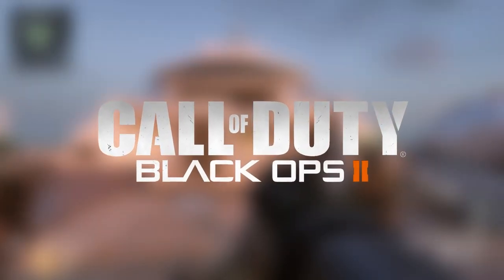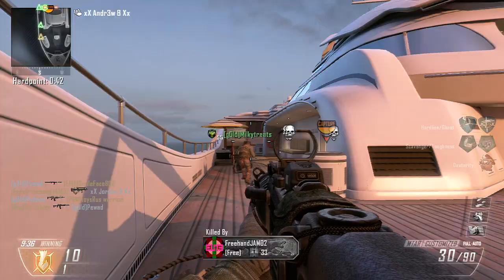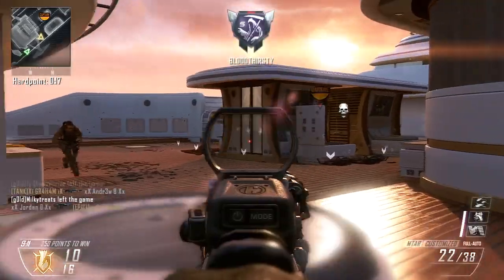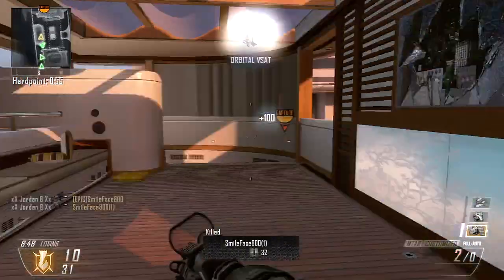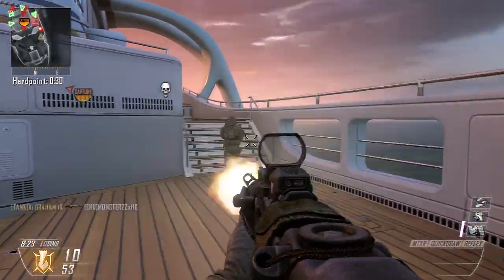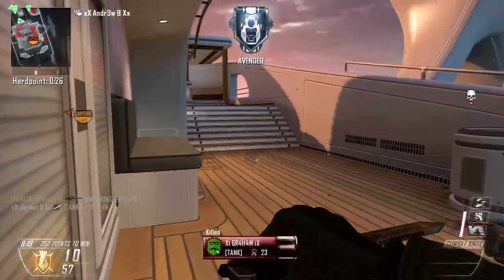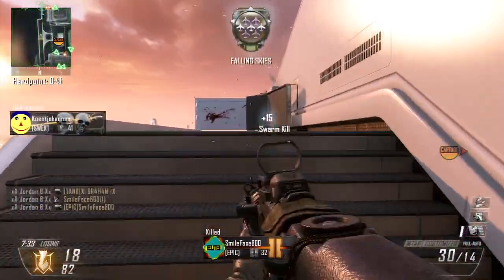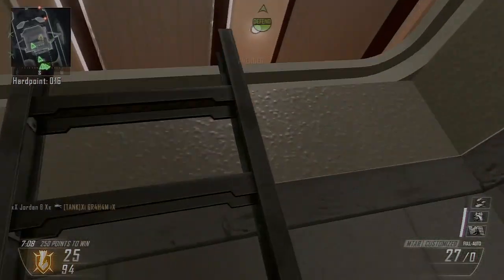Black Ops 2: BEST Class Setup - MTAR - (Assault Rifle) Call of Duty BO2 Swarm Gameplay